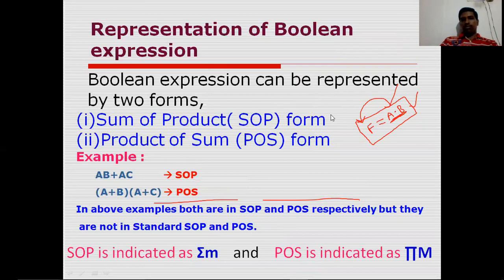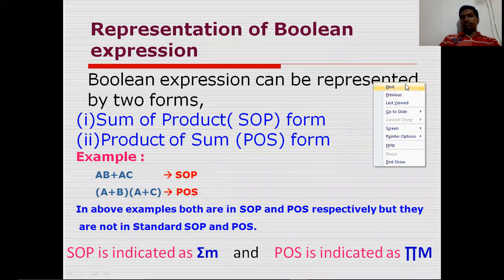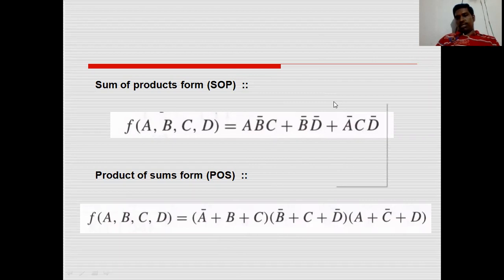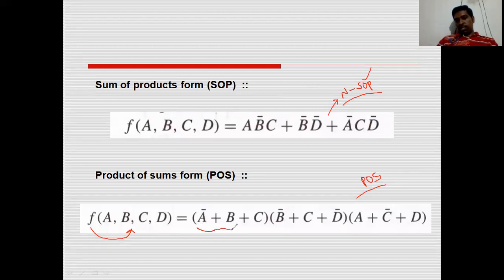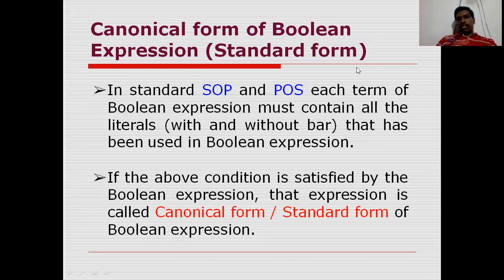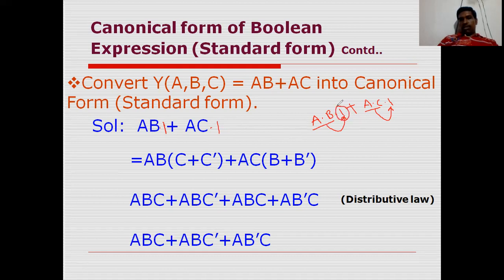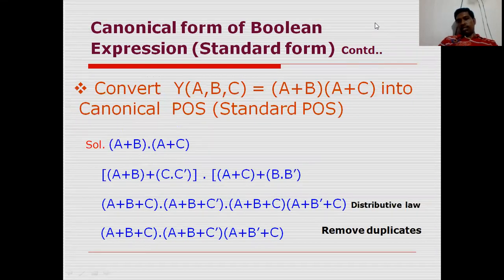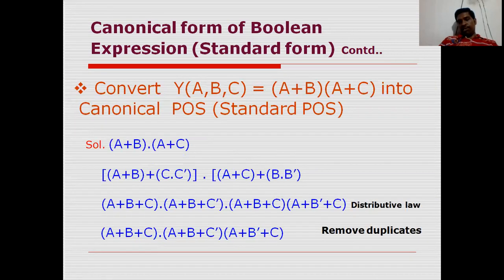Switching Functions II Digital Electronics & STLD II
SOP and POS Representations